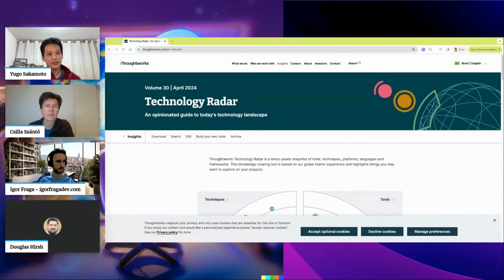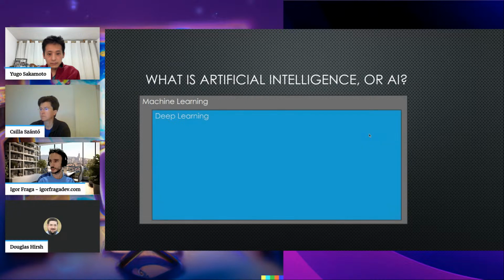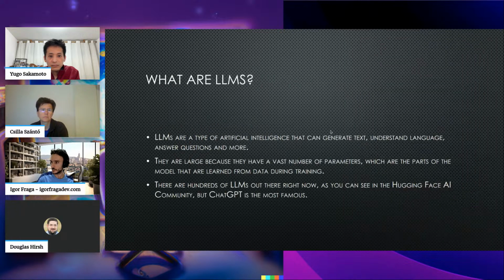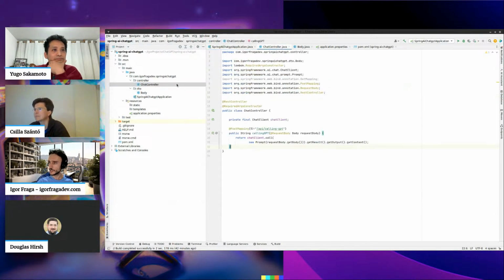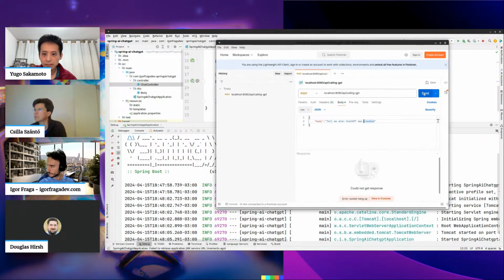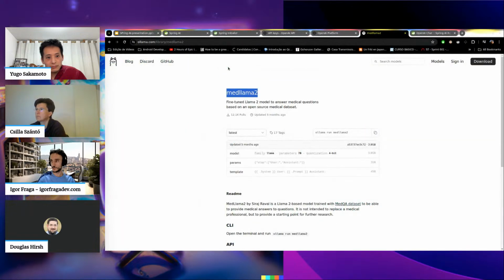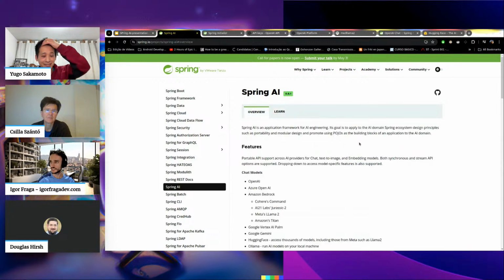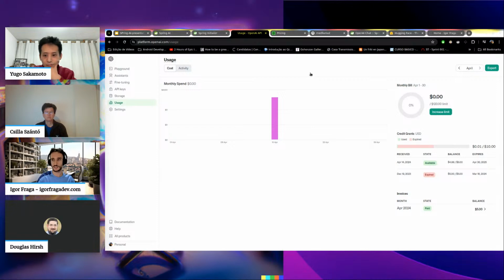Unlocking ChatGPT for Java with Spring AI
Harnessing the Power of ChatGPT with Spring AI